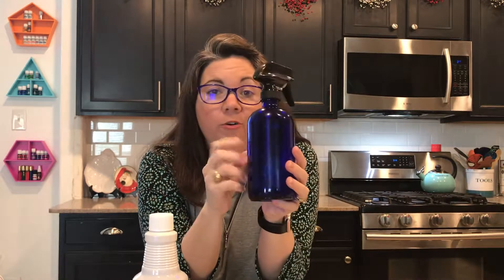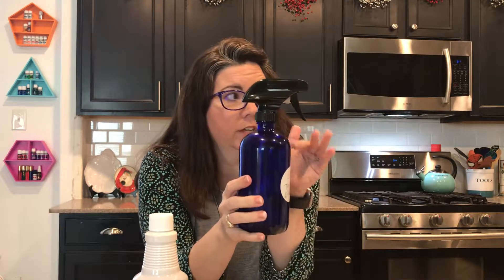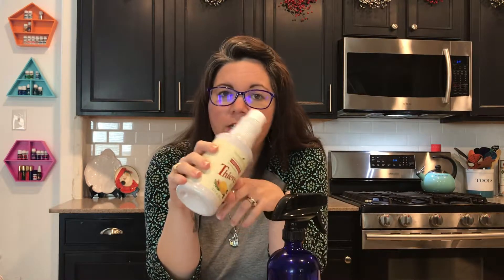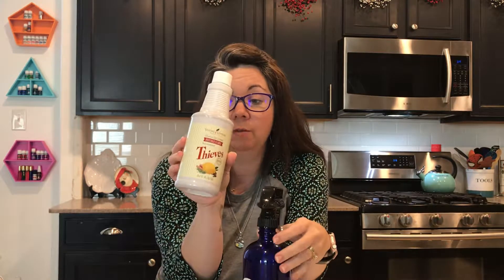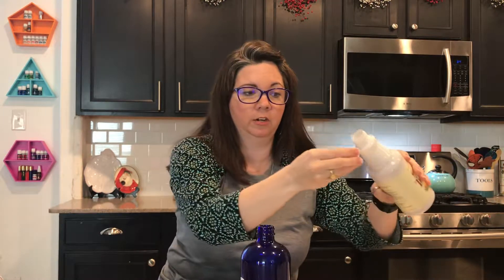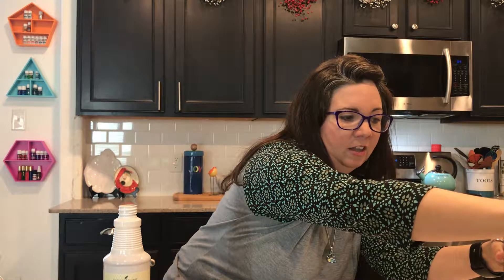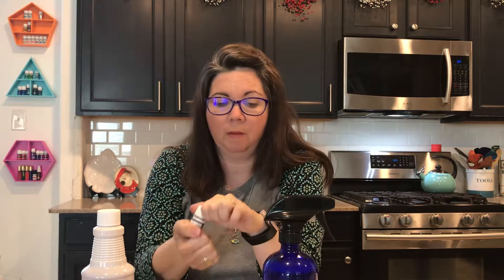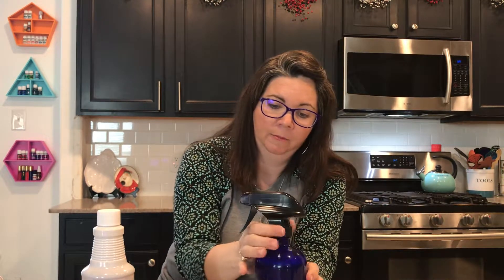Natural DIY - Thieves cleaner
Learn how to make a natural cleaner for your home using essential oils